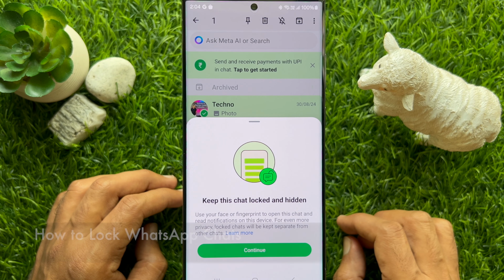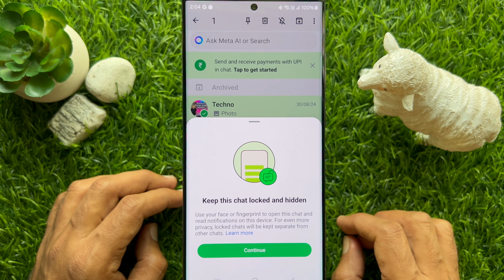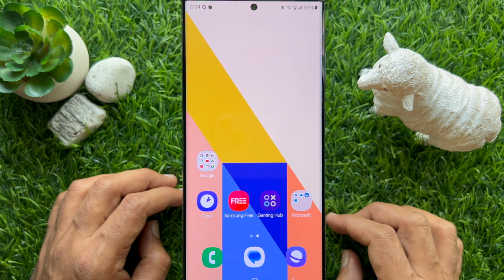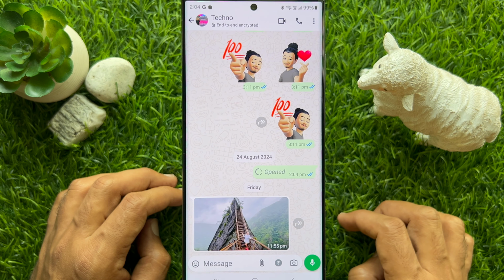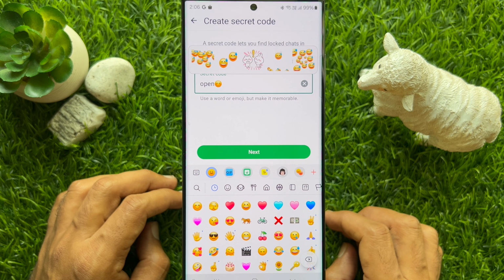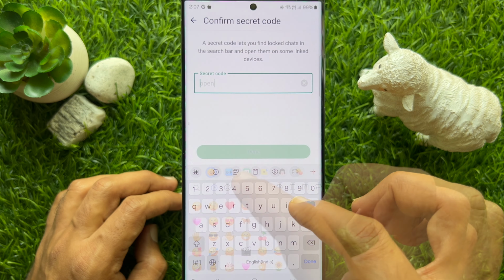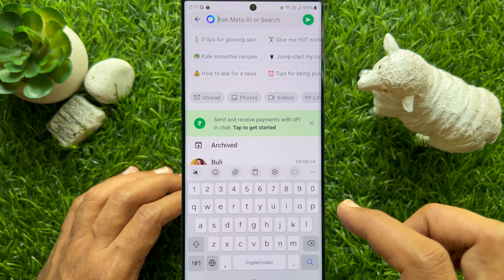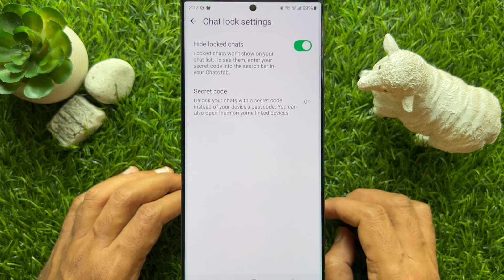How to Lock WhatsApp Chats (2024)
How to Lock WhatsApp Chats: Keep Your Conversations Private! 🔒📱

Want to secure your WhatsApp chats from prying eyes? In this video, we'll show you the simple steps to lock individual chats on WhatsApp, ensuring that your private conversations stay private. Whether you’re protecting sensitive information or just want an extra layer of security, this tutorial is for you!

We'll walk you through the process using WhatsApp's built-in features and some additional tips for added security.

🔍 In This Video:

1. Step-by-step guide to locking WhatsApp chats
2. How to use fingerprint or face recognition for chat security
3. Additional tips for keeping your WhatsApp account safe
4. Troubleshooting common issues